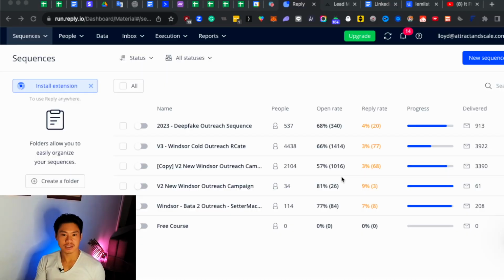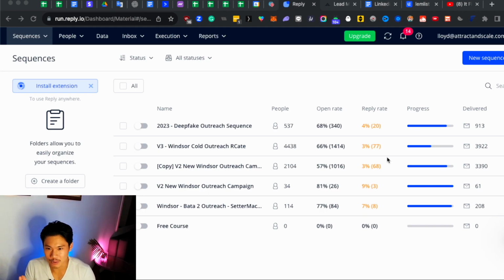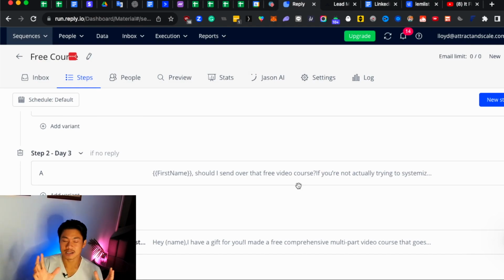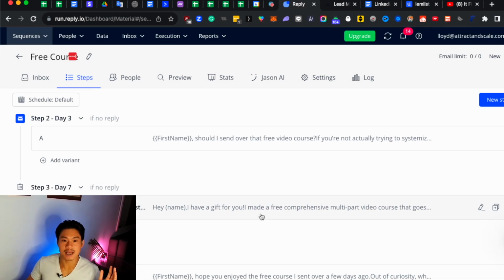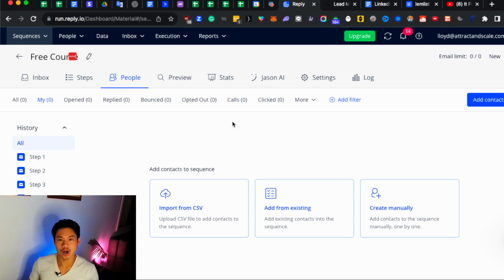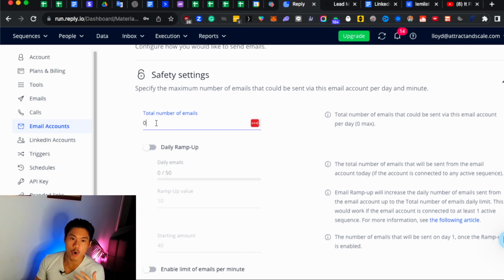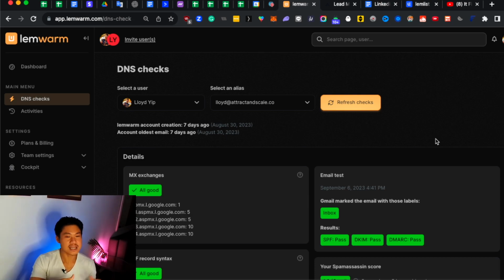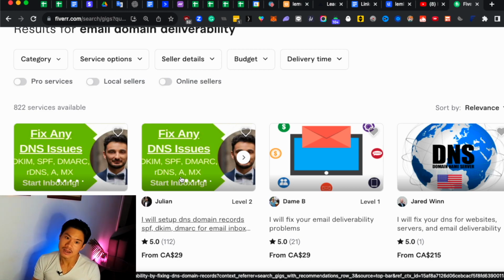How To Do Cold Email Outreach That ACTUALLY Books Calls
Reply IO, my favorite multi-channel outreach automation tool (email, sms, whatsapp, call)

Clearout, my favorite tool to validate emails to ensure they will be successfully delivered

Let’s Connect!

My name is Lloyd Yip, and over the past few years, I've helped over 130 clients build highly profitable businesses by implementing epic sales systems. The strategies I'm sharing today are based on what's worked for them and within my own business.

In this video, I share my cold email outreach strategy that consistently books 10-20 calls weekly for high-ticket offers.

Discover how I craft emails that genuinely resonate, and prioritize email deliverability.

Plus, learn why I recommend using different domains for outreach.

Watch now and elevate your email game!

⏰Time Stamps
00:00 Intro
00:58 Best Tool for email campaigns
01:56 Why these emails don't work
02:35 How outreach should be done
04:06 Stop getting flagged as spam
04:50 Follow up email 1
05:03 Follow up email 2
05:40 The final follow up email
06:58 How to make sure deliverability is perfect
07:28 The tools to use
09:58 Fixing the technical problems